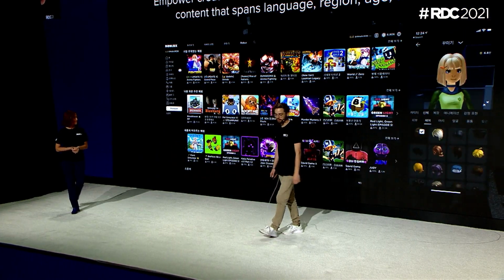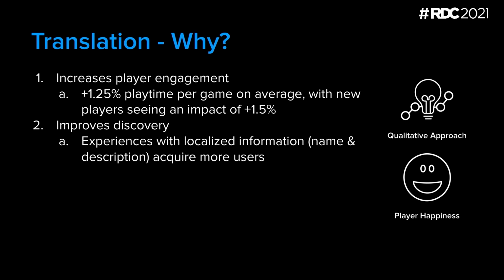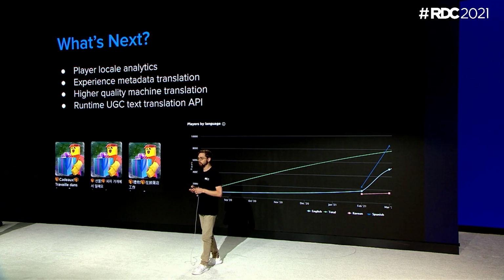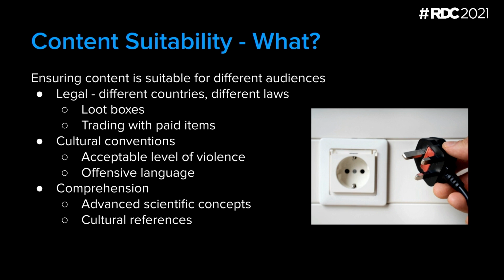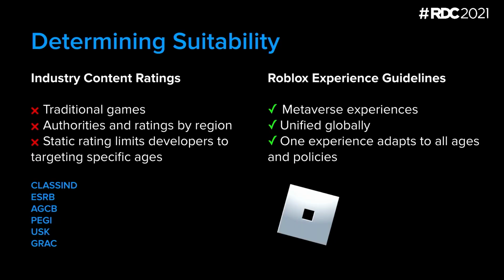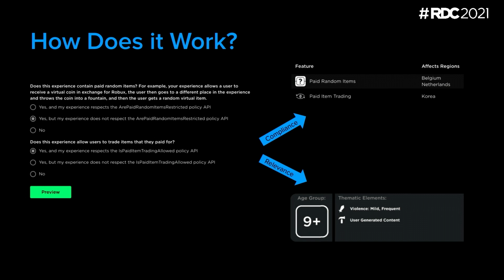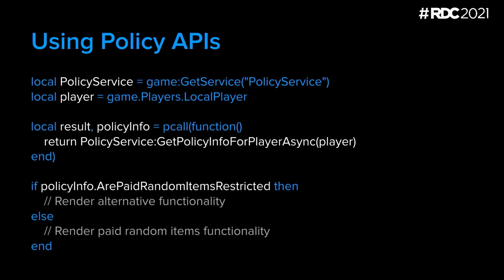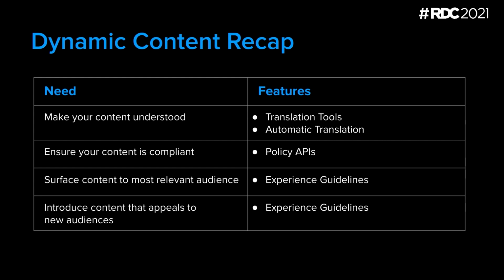Tailoring Dynamic Content: Localization and Suitability | RDC 2021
Come learn about how Roblox is helping creators reach the largest audience possible through our translation and suitability products! Roblox Staff will be diving deep into our current product offering AND showing you sneak peeks of upcoming features! Topics will include manual and automatic translation, suitability APIs, content ratings, and more!

Roblox Developer Relations mission is to empower developers and creators to bring their imagination to life through play. Join the millions of creators on Roblox and make your first experience with help from this page on getting started